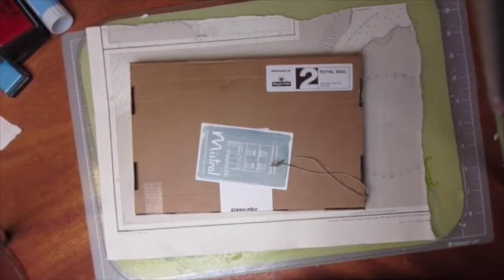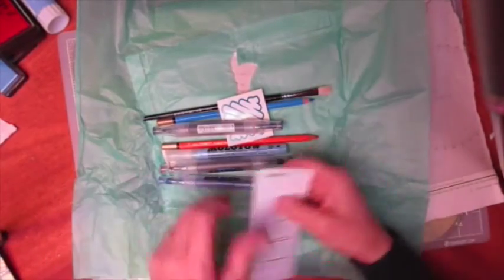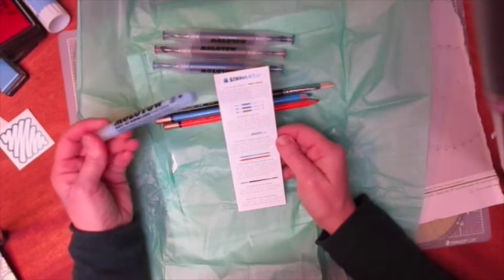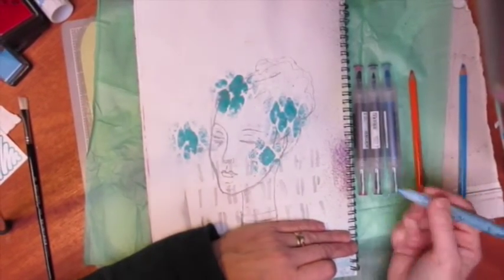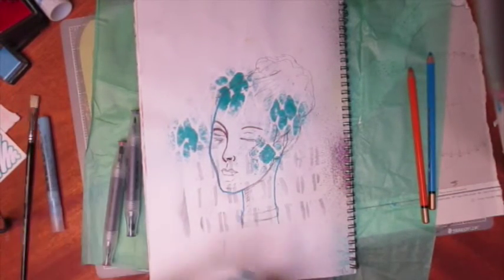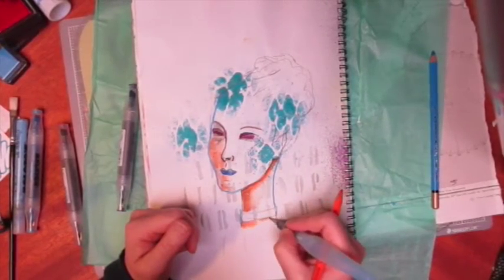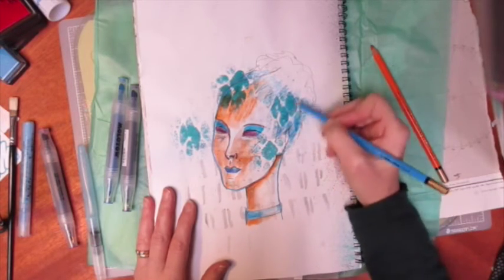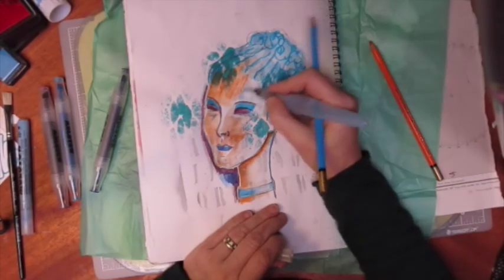February unboxing scrawlrbox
Unboxing and trying out the supplies..